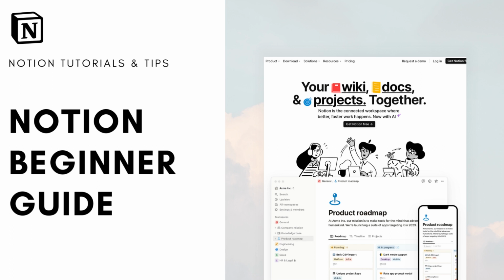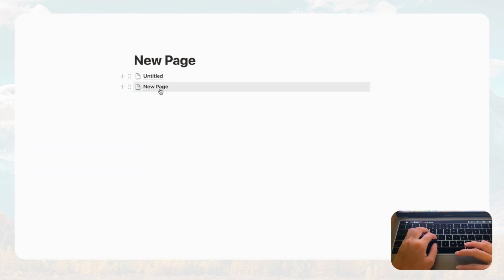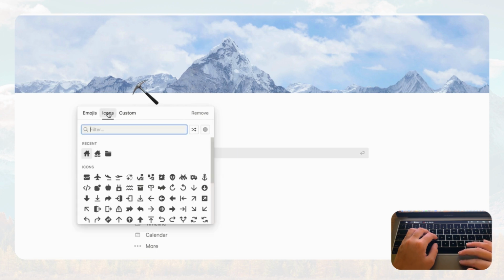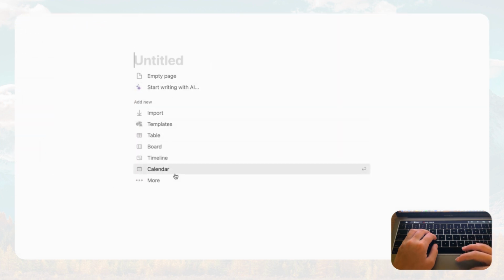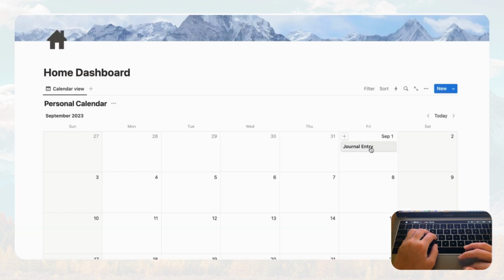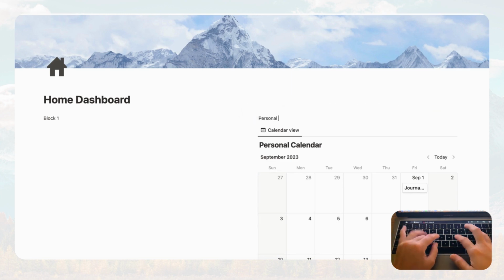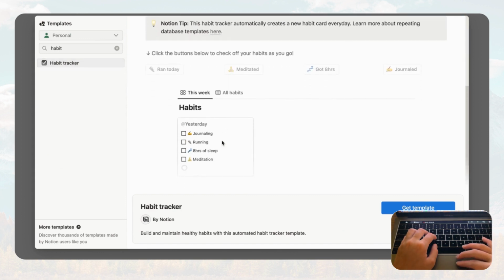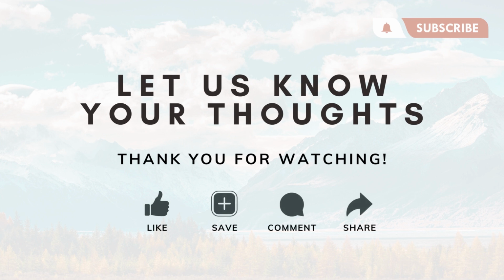How to use Notion: Quick Guide for Beginners (+ Easy Tutorial)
Hi Everyone!

Welcome to The Organized Notebook, we’re here to share discoveries and learnings on productivity and organization. Notion can be quite intimidating and overwhelming at first because there are so many things that can be built with Notion. So in this video, we want to guide complete beginners to get started with Notion. We also wanted to share our own experiences as well as best practices when we first started using Notion.

✨Time Stamps✨
0:00 Intro
0:26 Open your Notion and follow with us
0:38 Examine the left sidebar
1:04 Understand about pages in Notion
2:30 Add page cover photos & icons
3:38 Examine the right sidebar
4:15 Give your page a name
4:20 Explore options to start a page
5:30 Understand about databases in Notion
7:20 Understand about blocks in Notion
9:02 Learn how to use templates from the Notion's store